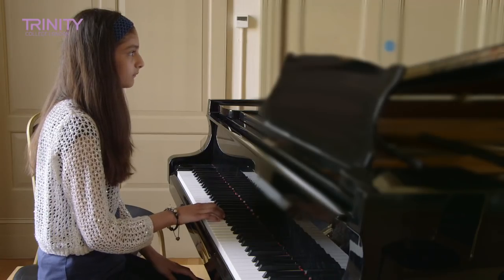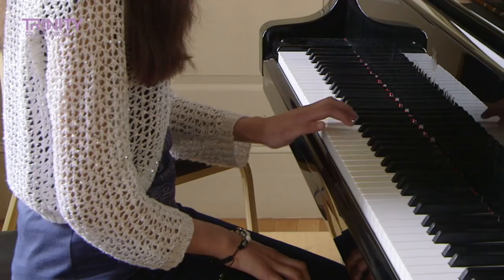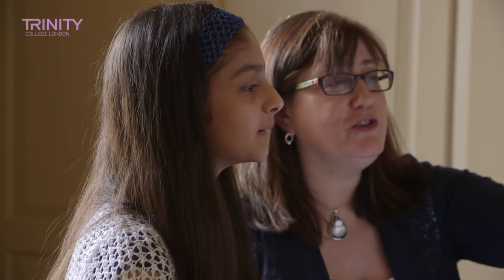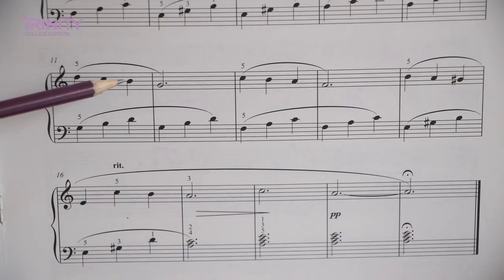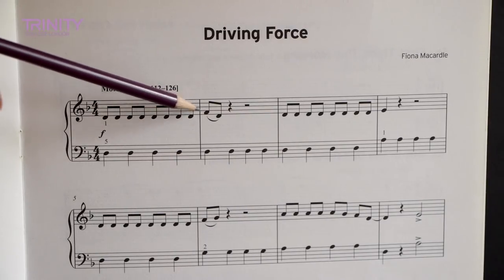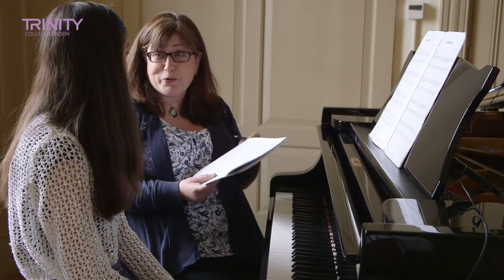Trinity College London Initial Piano Exam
Watch a full length Trinity College London Initial piano exam from the 2012–2014 piano syllabus, with technical work, repertoire and supporting tests performed by Fatima. to find out more about our graded exams for piano.

00:20 Technical Work: Scales, Arpeggios and Exercises – Distinction
01:38 Piece 1: Chwatal: Little Playmates – Distinction
02:24 Piece 2: Hall: The Secret Garden – Merit
03:20 Piece 3: Macardle: Driving Force – Distinction
04:04 Supporting Tests 1: Musical Knowledge – Distinction
05:07 Supporting Tests 2: Aural – Distinction.
Please note that new Aural tests were introduced on 1 January 2017, and that this example uses the previous aural test.

Overall result: Distinction (89/100)

Filmed at Trinity Laban, Greenwich, May 2014.